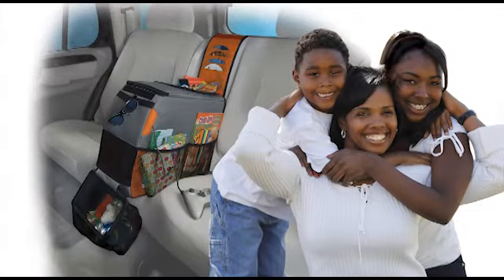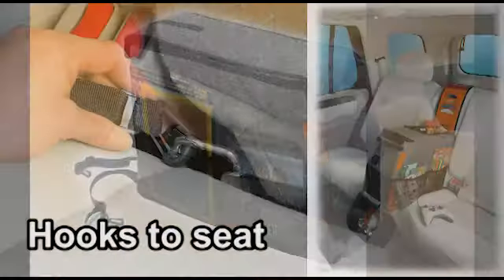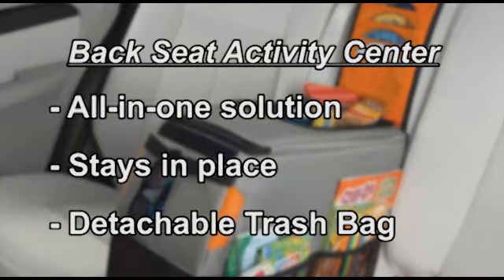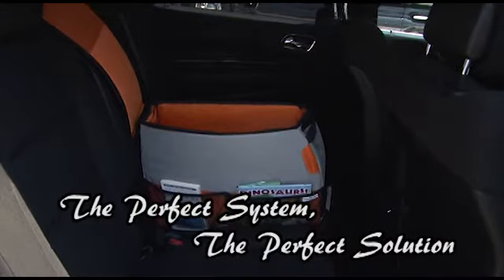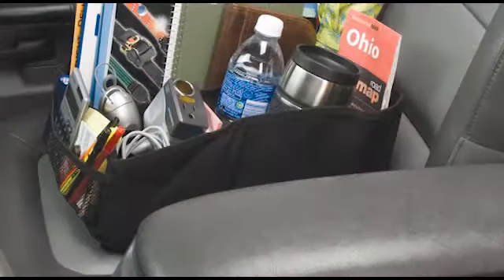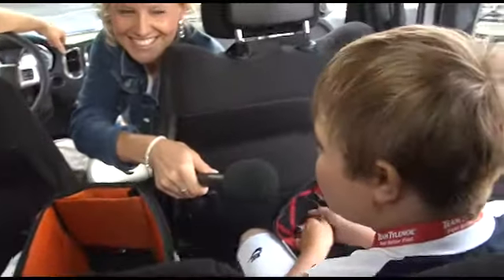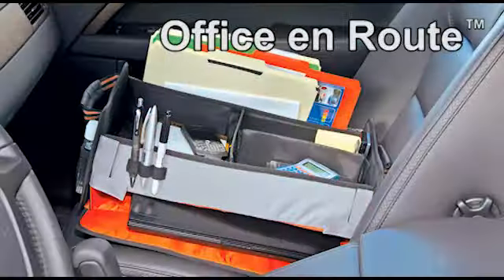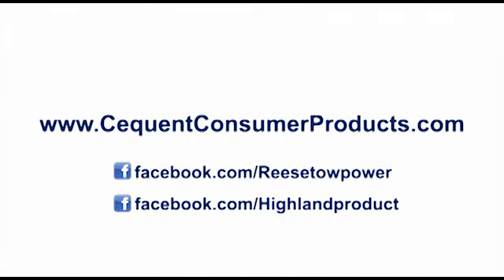Highland Cargo Organizers - Cequent Consumer Products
Product video for the Highland Cargo Organizers. Shot on-location during the Michigan 400 NASCAR Sprint Cup Series. Videography and editing by LPV Productions.